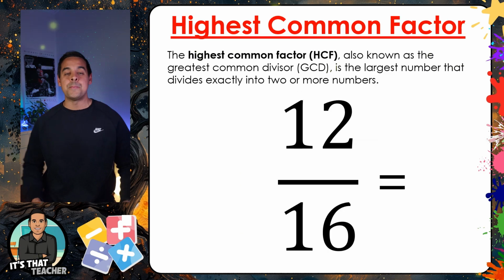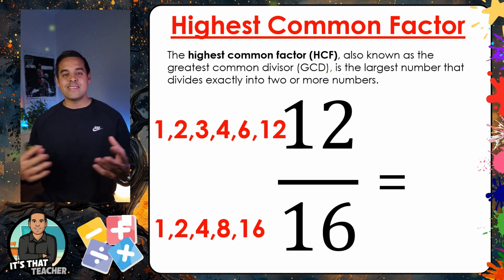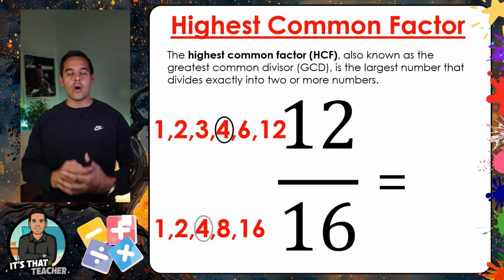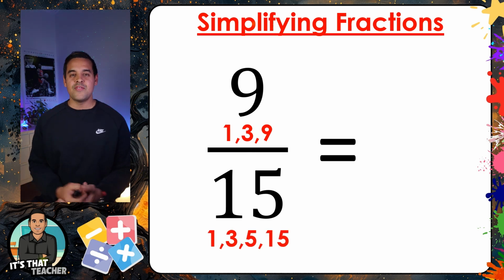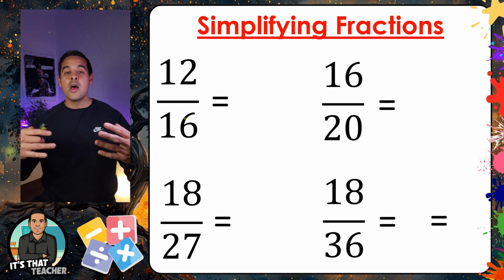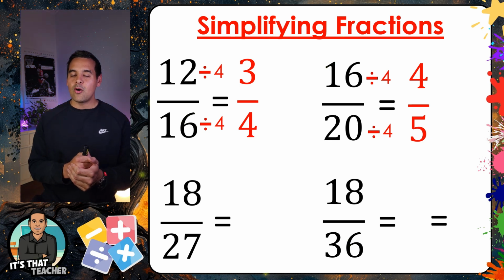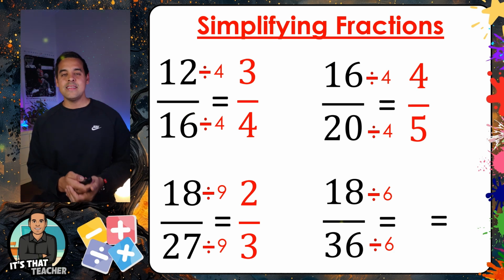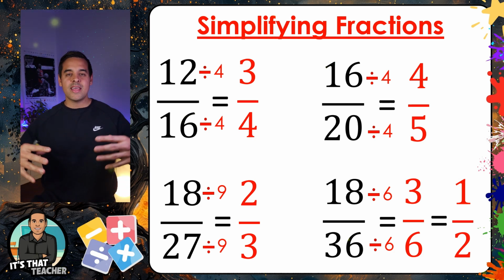Learn How to Easily Simplify Larger Fractions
Join me as I guide you through the process of simplifying fractions. This lesson is suitable for students aged 9 and up. Let's start learning!

Timecodes-
0:00 - Intro
0:15 - Highest Common Factor
2:43 - How to simply a fraction
3:43 - Guided examples
6:36 - Questions to do at home
7:06 - Answers